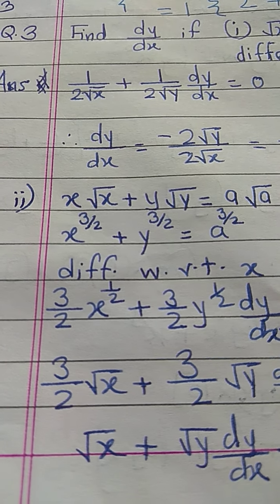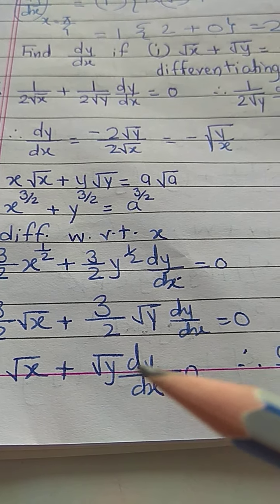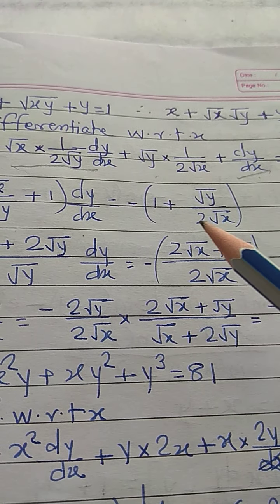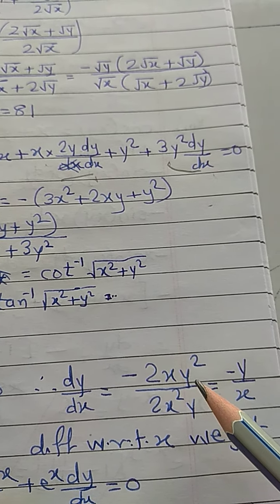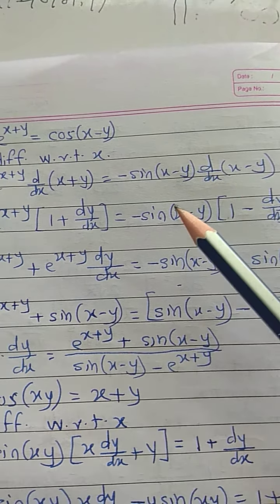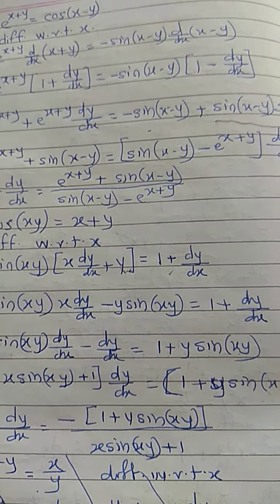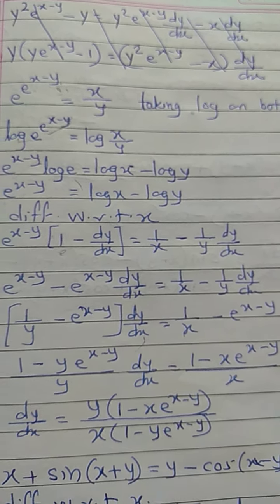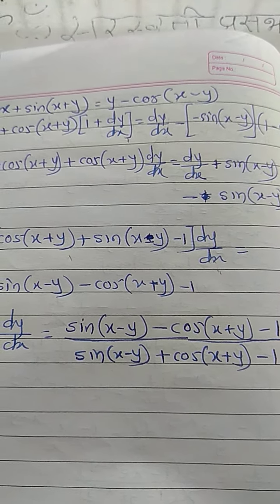Differentiation 1.3 Q3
Std 12Maths 2